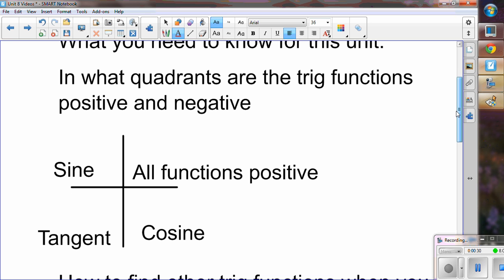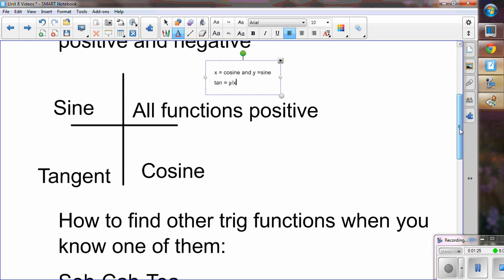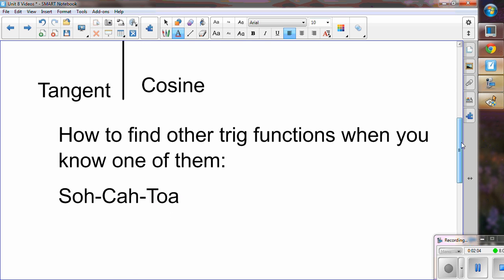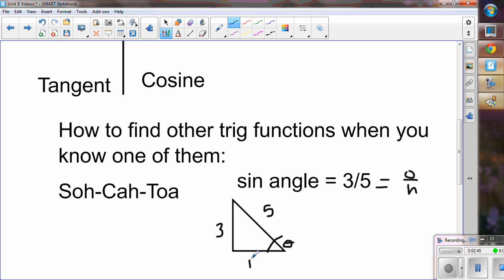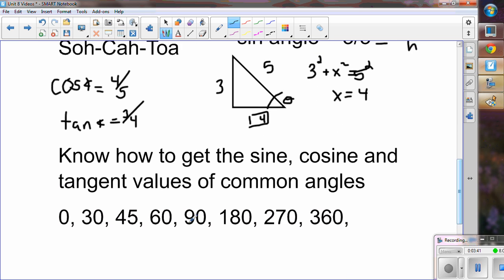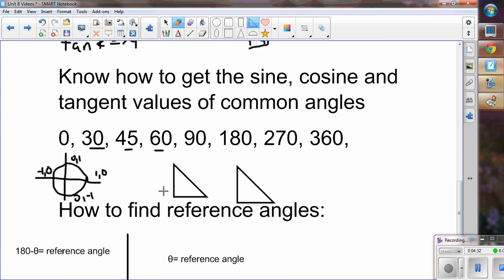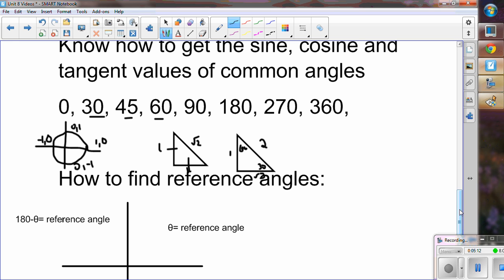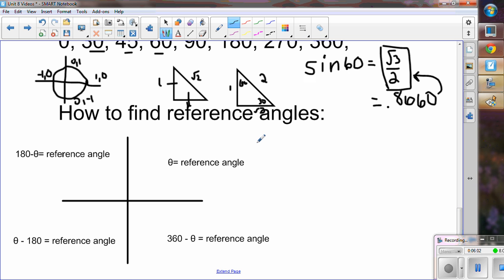Unit 8 Video 1 Review of the Basics for Trig Algebra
Unit 8 Trigonometric Algebra - Prior Knowledge